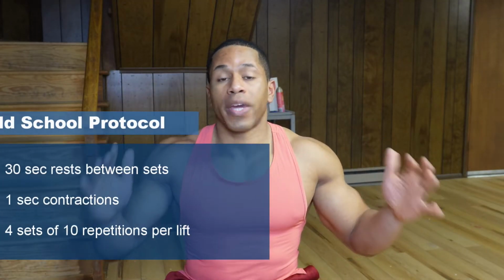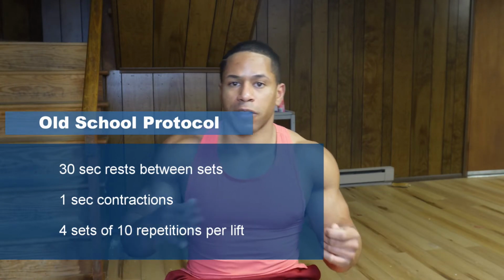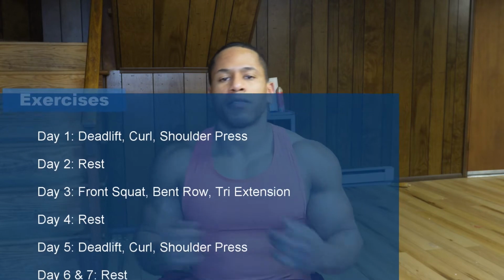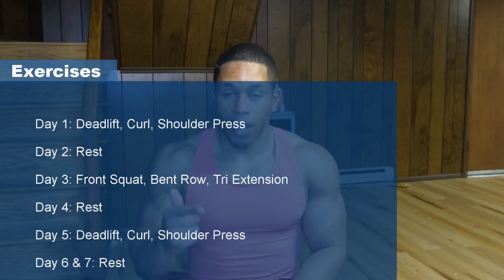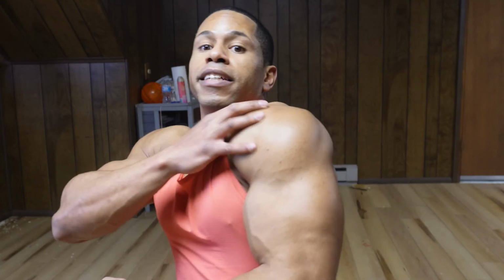Old School (Dragon Door Exclusive Isochain Routine)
Another DragonDoor exclusive Isochain routine! This focusing on a traditional set and rep scheme but with a twist! What is it? Watch to see!

Paul Wade's book: The Isometric Manual is a wealth of information on not only the Isochain but also Isometric Training in general! Grab yours below!

I've assembled a list of fitness products including Supps, Fitness Gear and more that I've personally used and recommended to clients. Grab them at our NoLimitStore below!

Here on the NoLimitSquad, we focus on the new Isochain product, an Isometric bar and chain device fitness product that as of 2021 we are predicting to take the world by storm a few years from now and will be used by virtually any fitness enthusiast for decades to come!

Intro: 0:00
Workout: 2:54
Thoughts: 20:48